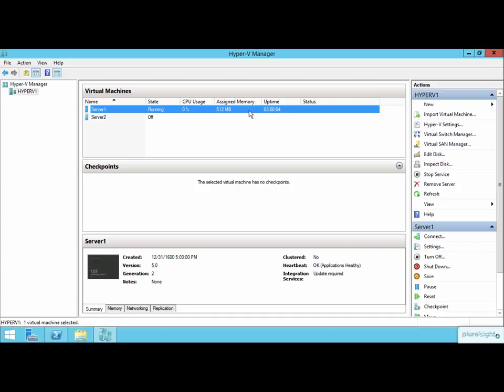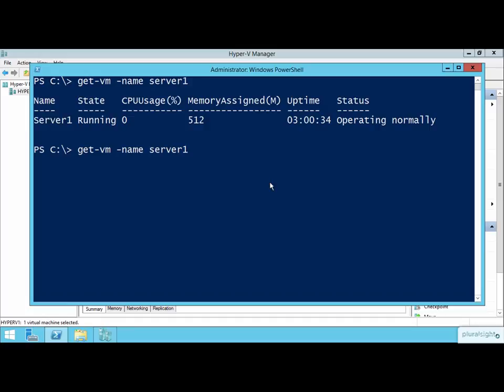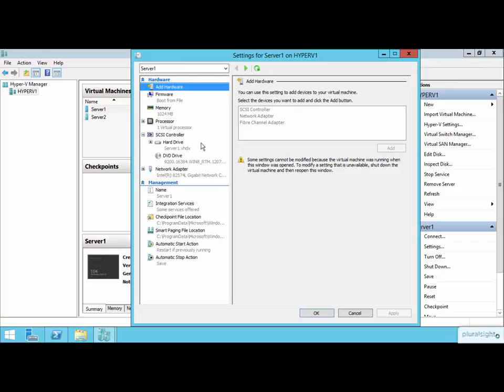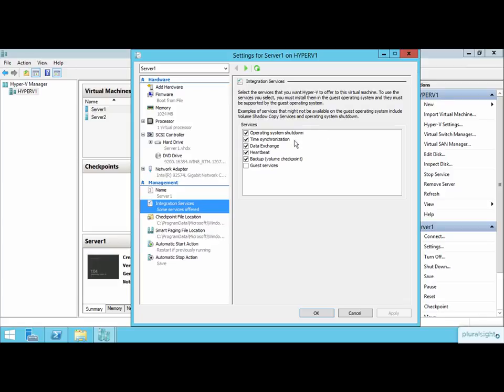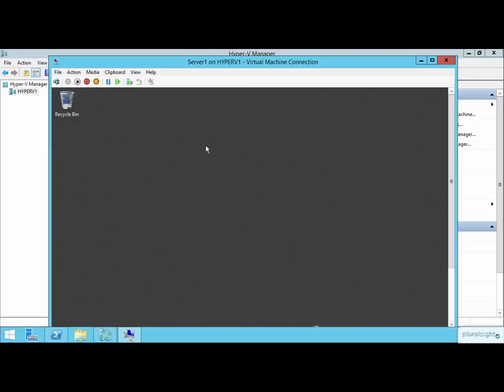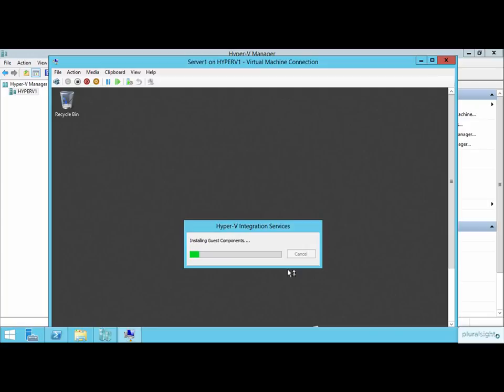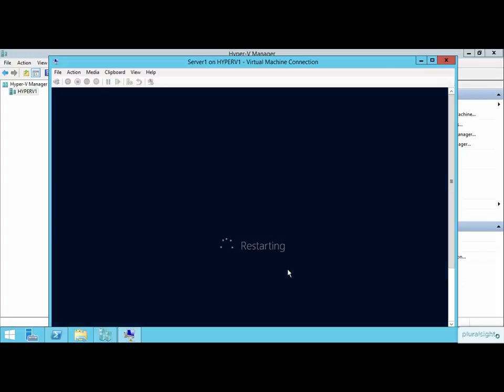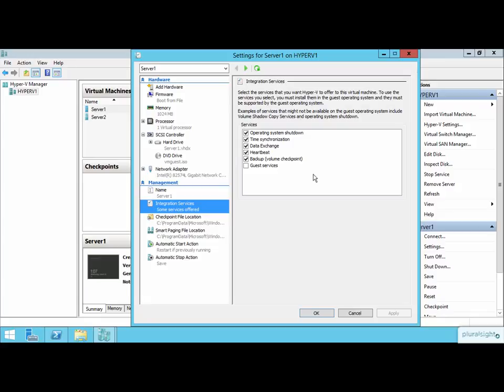02_08-Configure_Guest_Integration_Services.mp4